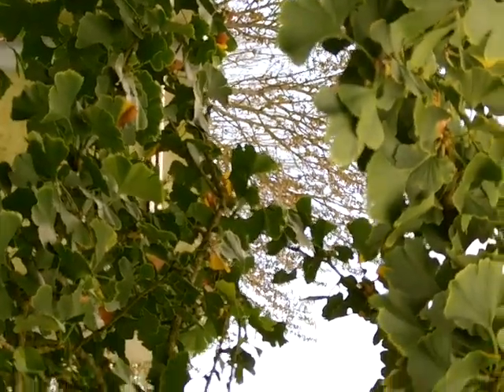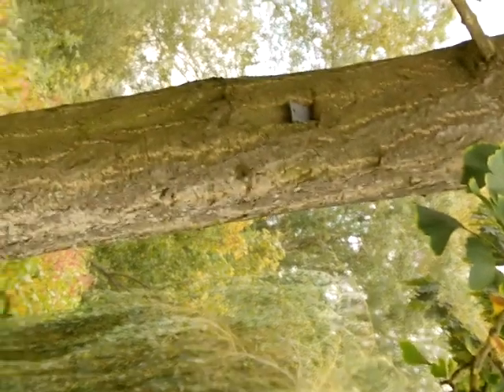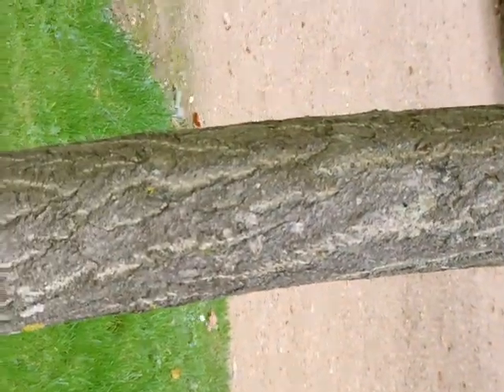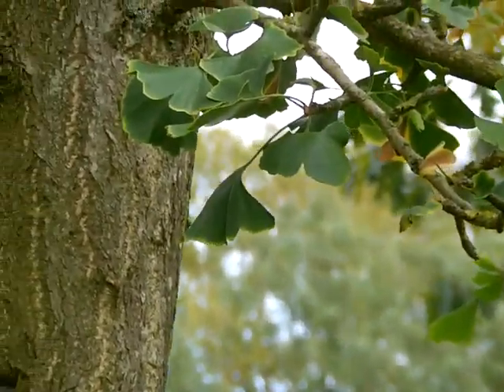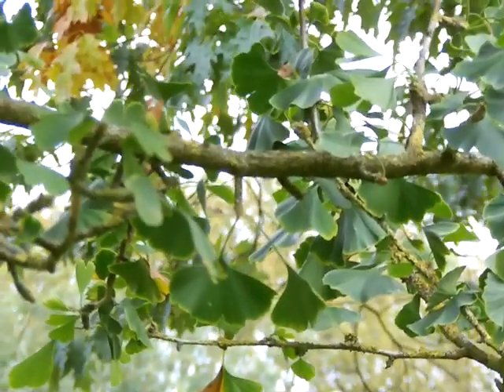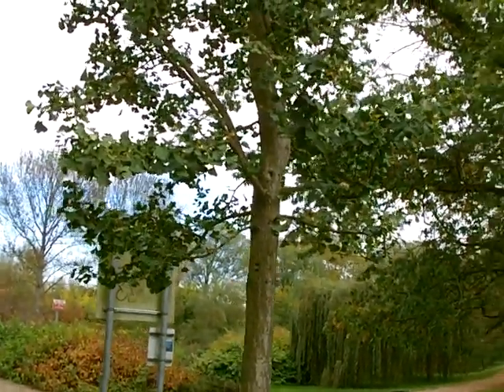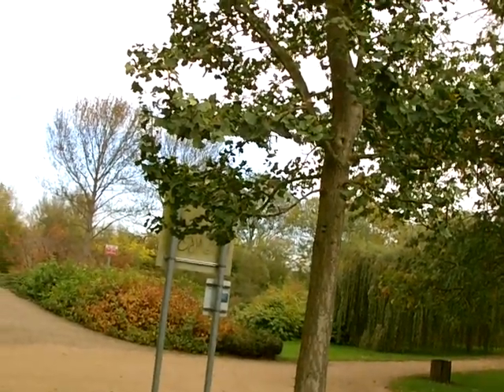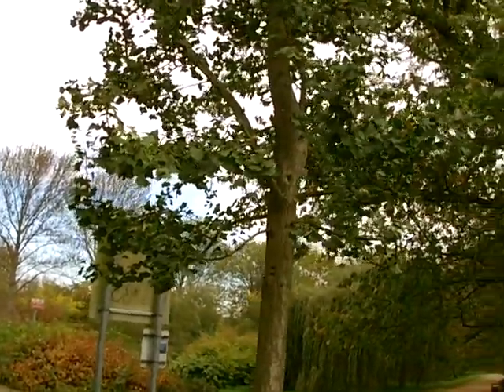Wild plant food journey's # 32 The oldest tree in the world!? Ginkgo biloba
- This video continues our unending journey around Britain, discovering and revealing its edible flora. Here we bring you a rarity, a deciduous 'conifer', the ancient Ginkgo biloba. The nut-like seeds prouced by this plant are edible, and the leaves contain molecules only found within this plant, which are proven to be effective in combatting signs and symptoms of dementia / alzheimers. Increasingly found as a street tree where commonly only male specimens are grown, as to prevent fruit set, because the flesh surrounding the seed apprantley stinks!